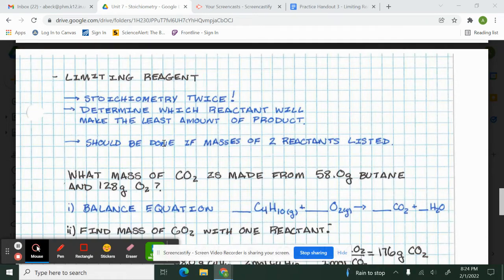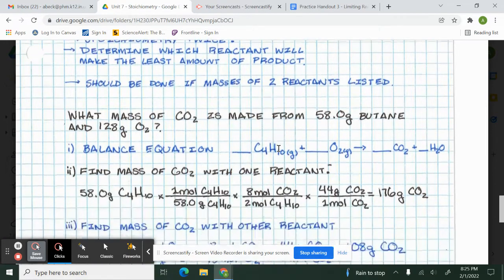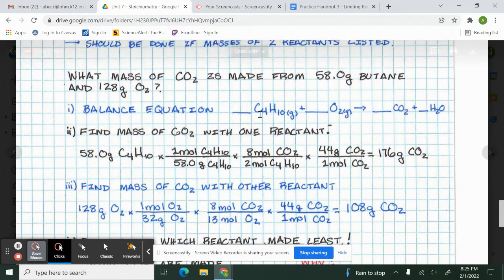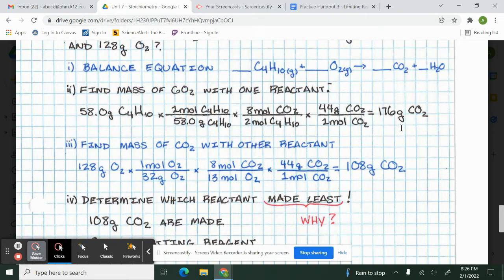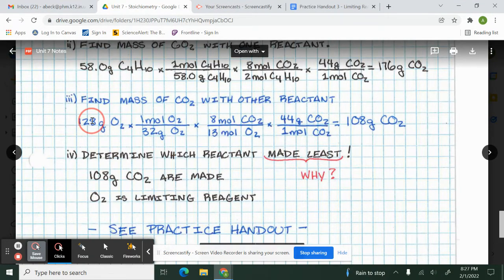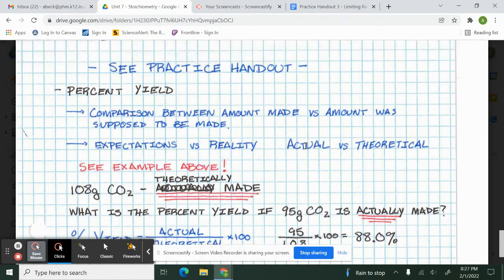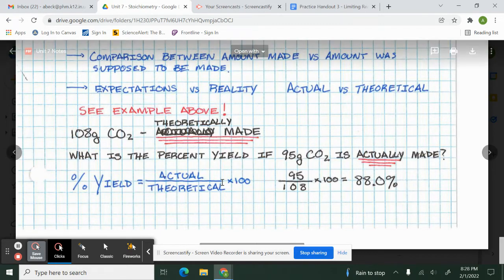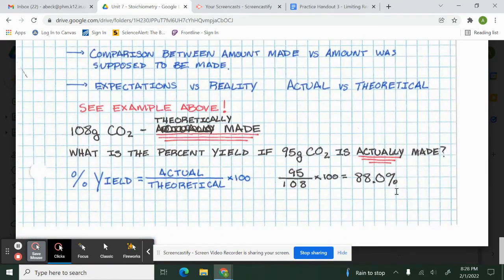LR and % Yield Notes